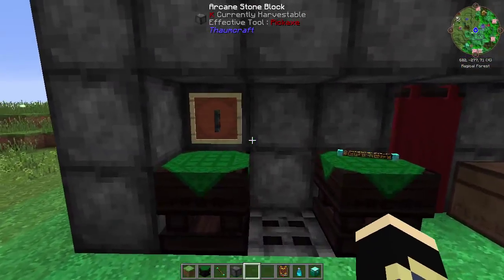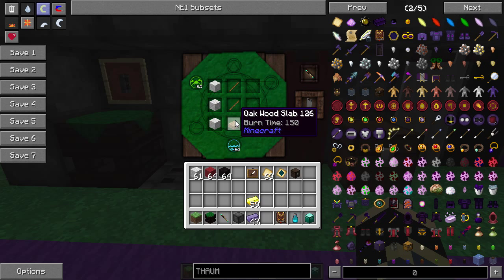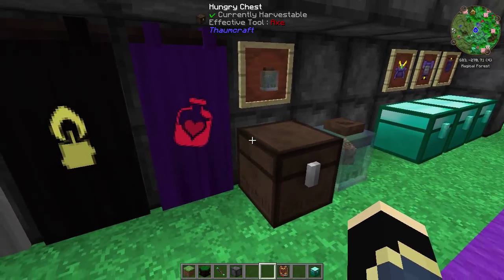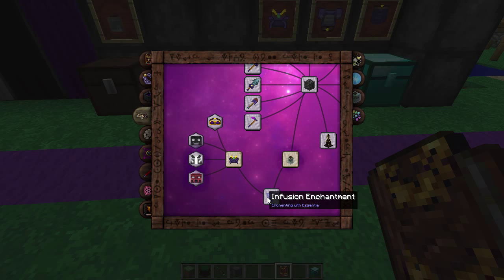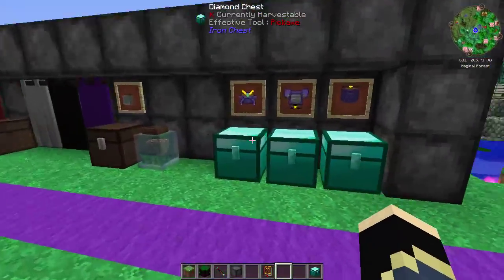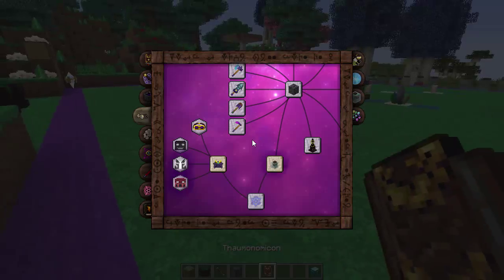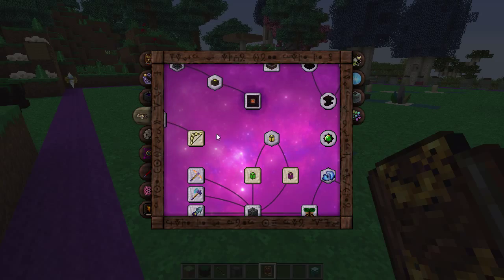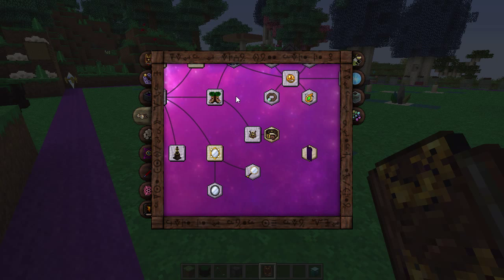[23] ARTIFICE BITS AND BOBS! :: Thaumcraft 4.2 Tutorial Revamped!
So there are a few stray bits and pieces that still need covering which we were able to cram all into this last video!

Next stop,
GOLEMANCY!

I decided to do a revamp of my Thaumcraft Tutorial series! I don't think I did this awesome mod as much justice as it deserved in the past so I have decided to go over it all again!
So many things have changed and needed updating from my last series and I enjoy this mod more than any other!

Any Questions regarding Thaumcraft??